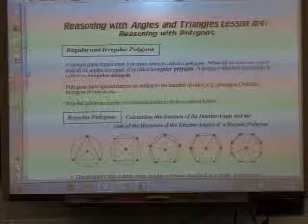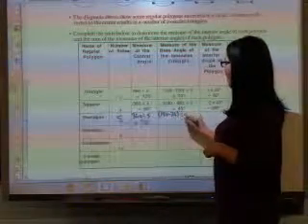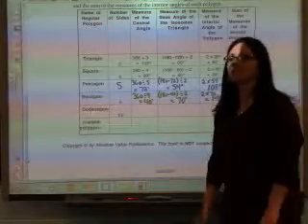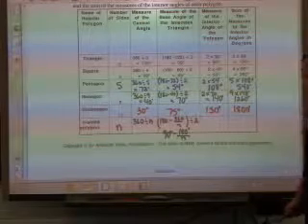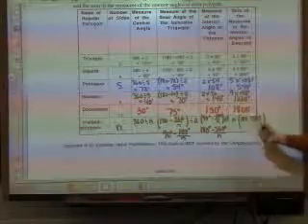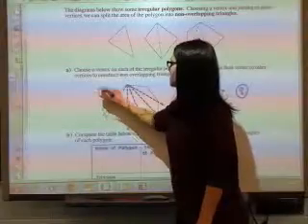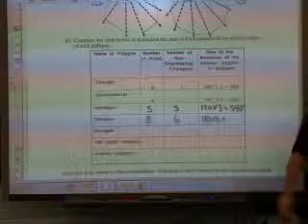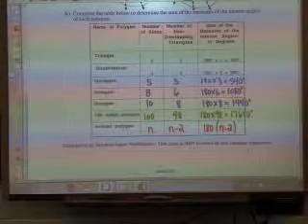Math 20 2 Ch 3 Lesson 4 Part A